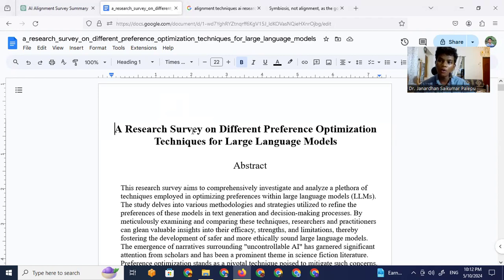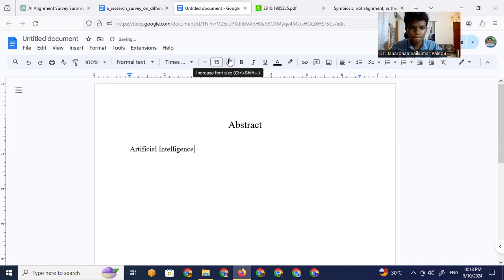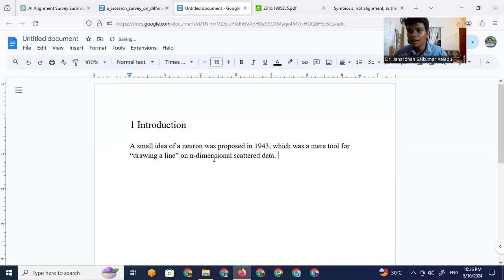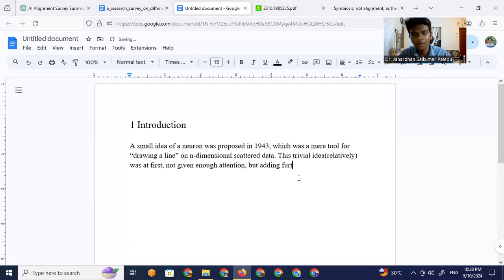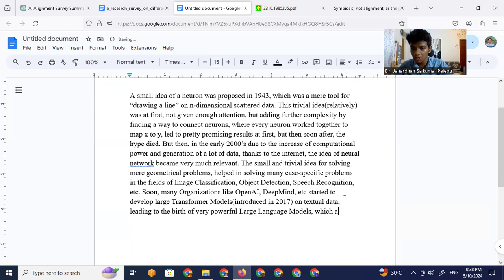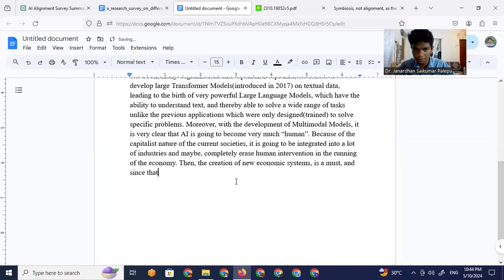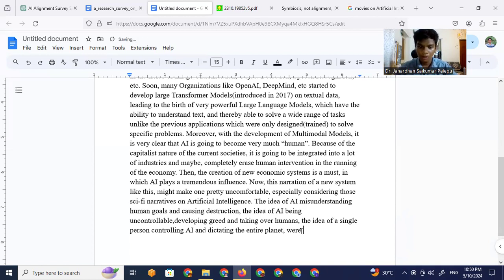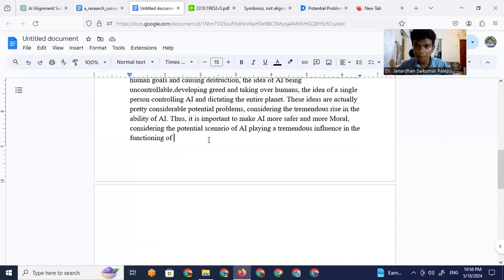The Importance of building Responsible AI | The journey of writing the paper on Responsible AI